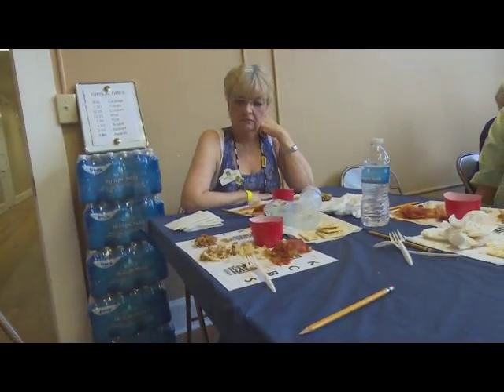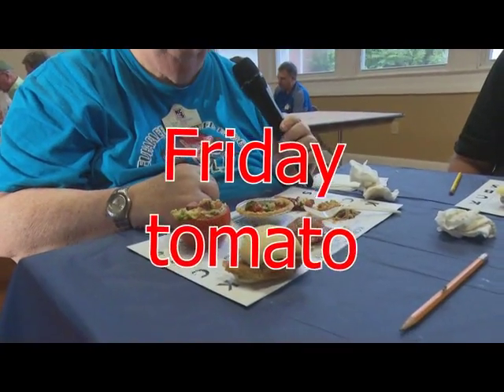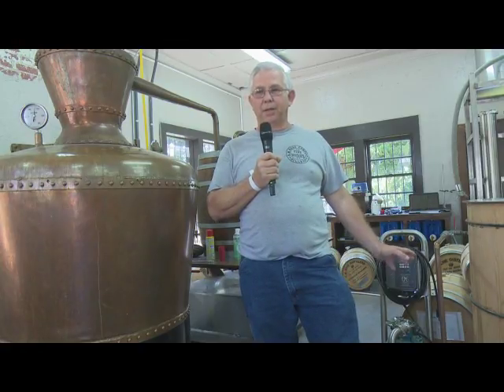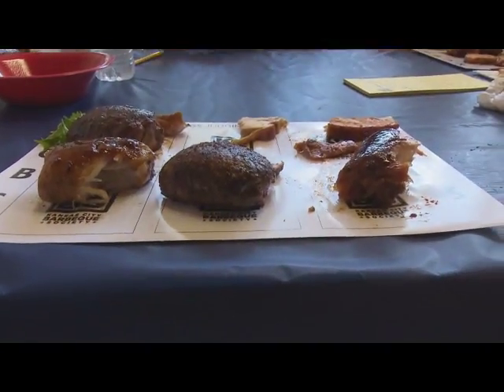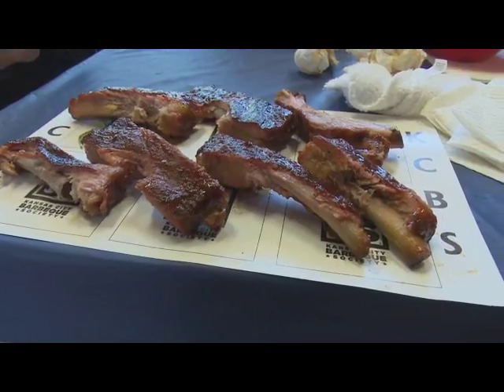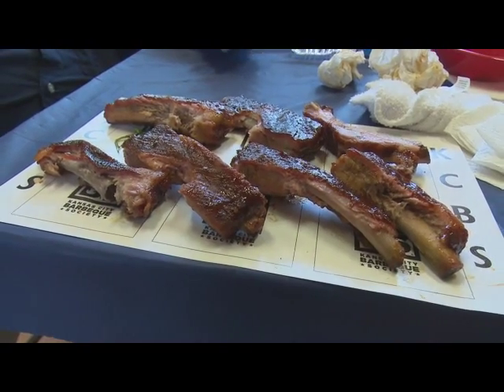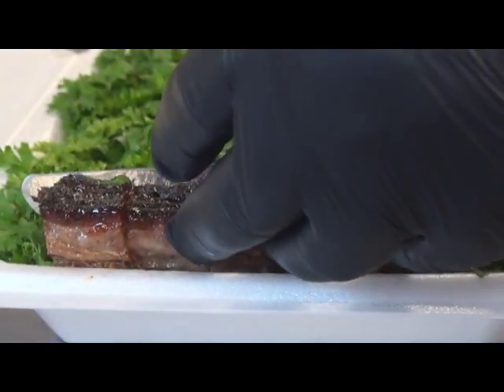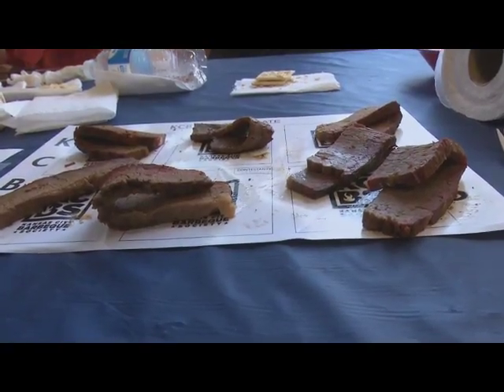21st Dillard Bluegrass and BBQ Festival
Nothing better than going to the North GA mountains in August.  The first weekend in August in Dillard, GA has lots of Bluegrass and BBQ. R.M. Rose is on site offering tours too.   It is always good to see everyone.  Thank you for having us.